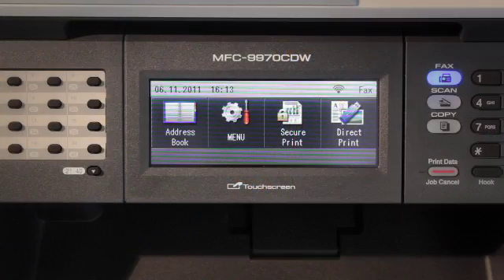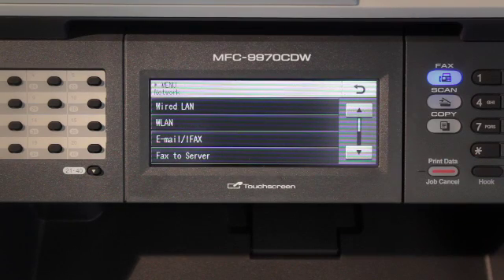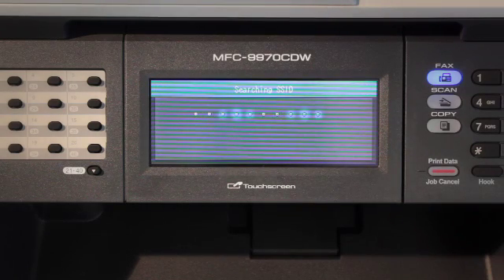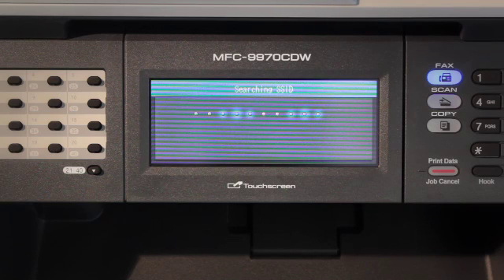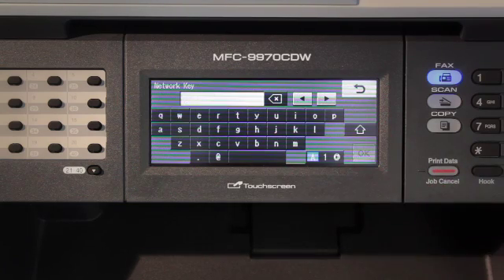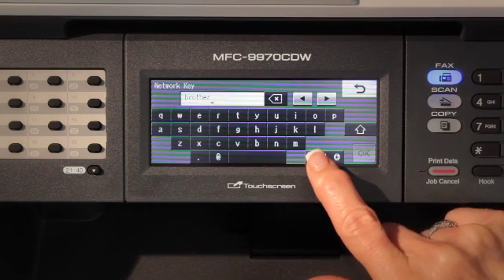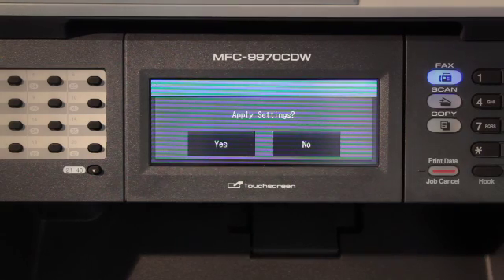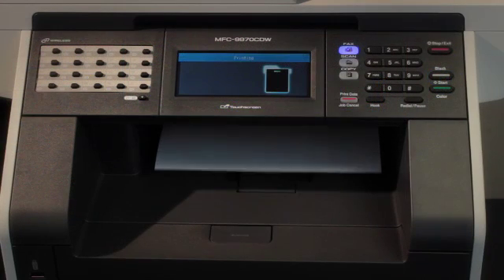How to Set Up Wireless for the Brother™ MFC-9970CDW Printer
Wireless setup for the Brother™ MFC-9970CDW Printer